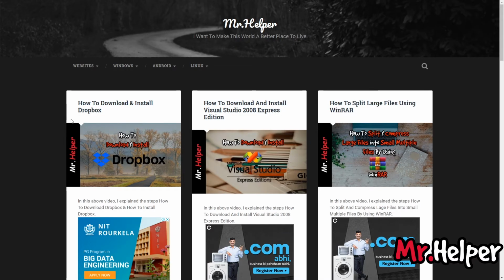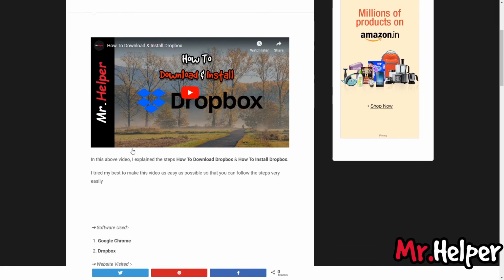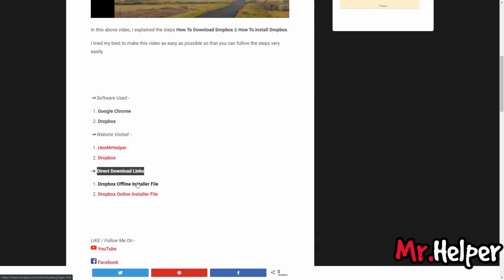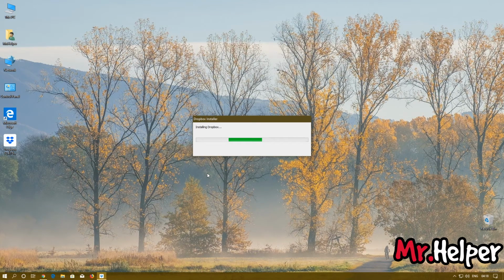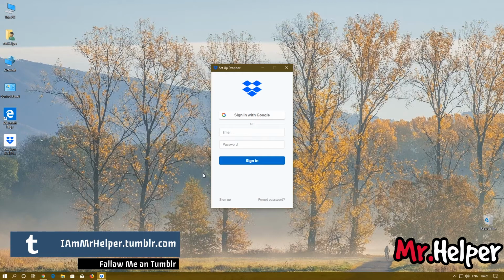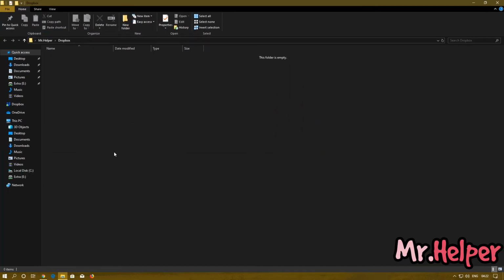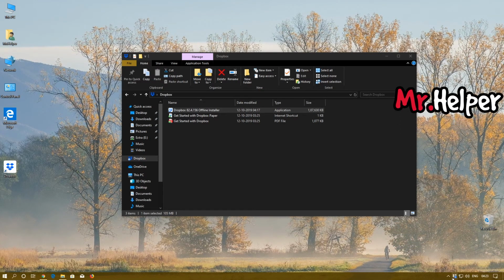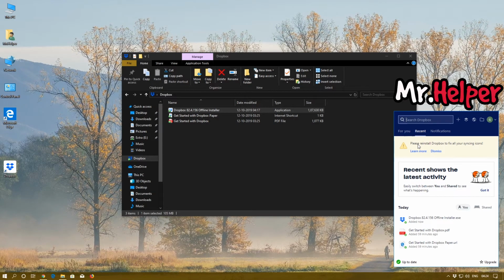How To Download & Install Dropbox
➜ Software Used:- Google Chrome, Dropbox

►SYSTEM SPECS (My PC PARTS LIST)◄

Motherboard
GIGABYTE GA-B150M-D3H

Graphics Card
NVIDIA GeForce GTX 750 Ti

Processor
Intel i5-6402P

RAM
Zion Blaze 8GB (8GBx1) DDR4 2400MHz

Monitor
🖥️ Dell S2218H 21.5 Inchs
🖥️ Dell S2319H 23.0 Inchs
BlueRigger High Speed Mini HDMI to HDMI Cable

Storage Devices

SSD
🖴 Western Digital Green M.2 SSD 240GB
🖴 Western Digital Green 2.5-inch 120GB

HDD
🖴 Seagate BarraCuda Pro 1 TB

External Devices

Mouse
🖱️ Logitech G300s Optical Gaming Mouse
🖱️ HP KY619AA 3 Button Optical Wired Mouse

Mouse Pad

Keyboard
⌨️Logitech K200

Headphones
🎧 Boat Super Bass Rockerz 400 Bluetooth
🎧 JBL C100SI In-Ear Headphones
🎧 Logitech H150

Microphone
🎤 Blue Microphones Snowball iCE

Wireless Adapter
LB-Link BL-WN151 150Mbps

DVD Drive
📀 HP F6V97AAACJ External USB DVD-RW Drive

Cabinet

Case
Corsair Carbide Series SPEC-Alpha Mid-Tower Gaming Case

Fans
Cooler Master R4-C1DS-12FB-R1 LED Fan (Red)

Programs

Antivirus
AVG Internet Security 3 Users

Games
🎮 Grand Theft Auto: Vice City

Details about Video